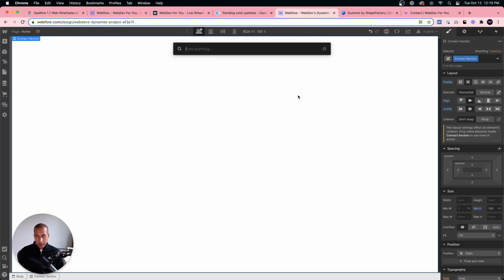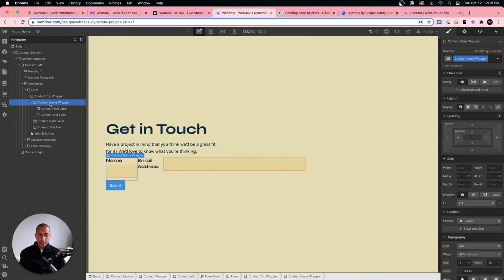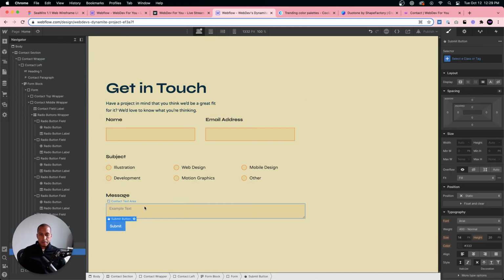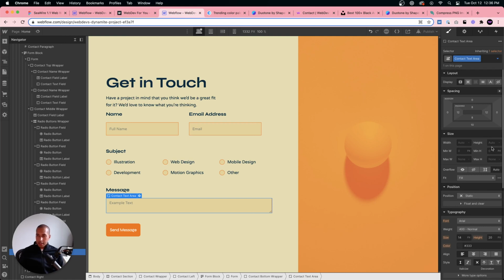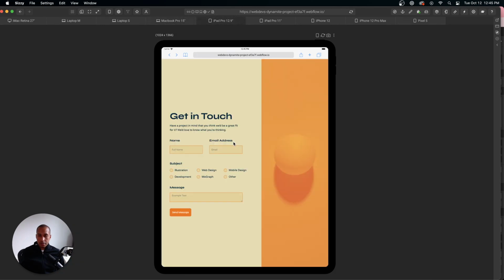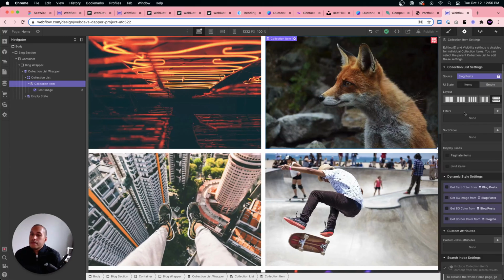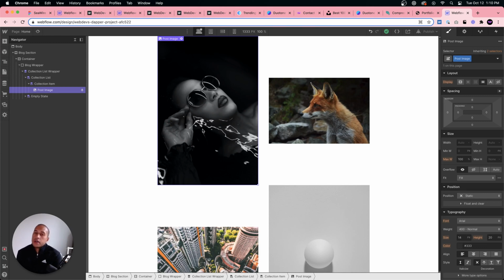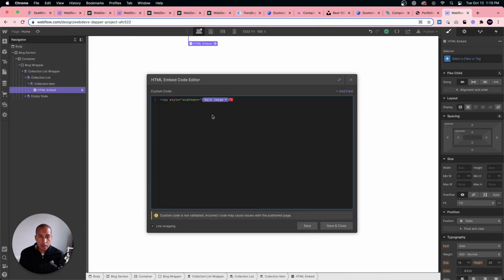Adding and styling a contact form in Webflow - Live Stream - 10/12/2021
In this live stream I go over how to add and style a contact form using flexbox and grid in Webflow.

1. Intro - 0:00
2. Contact form build - 8:00
3. Super chat support (CMS and images) - 45:45